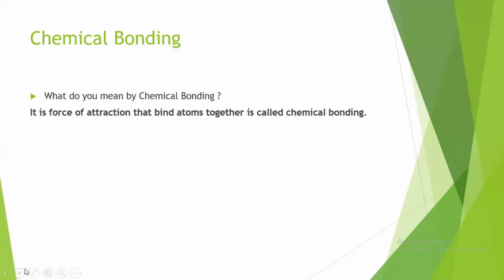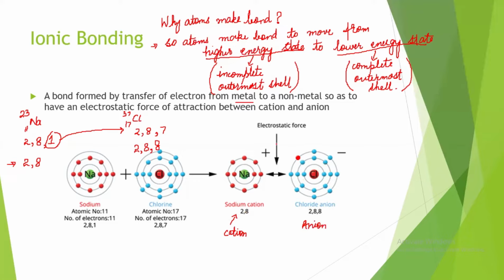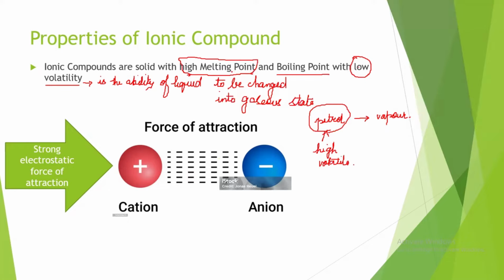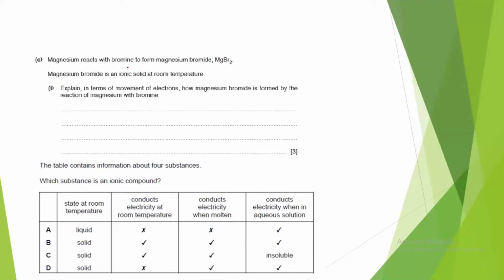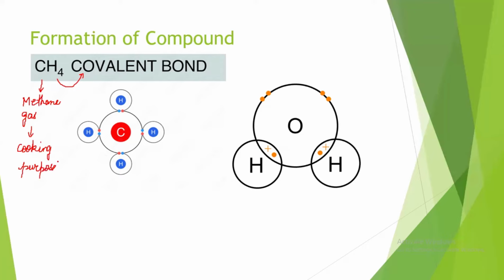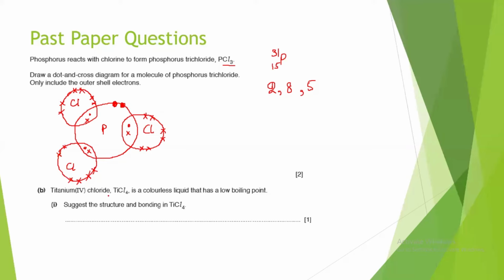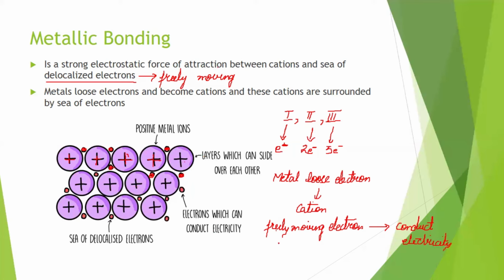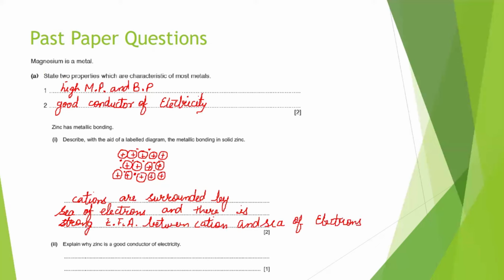Chemical bonding O level Chemistry full explained Ionic, Covalent, metallic Past paper questions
In this YouTube video, you will find a comprehensive explanation of chemical bonding in O level Chemistry, covering ionic, covalent, and metallic bonds. The video also includes a discussion of past paper questions to help you better understand and prepare for your exams.